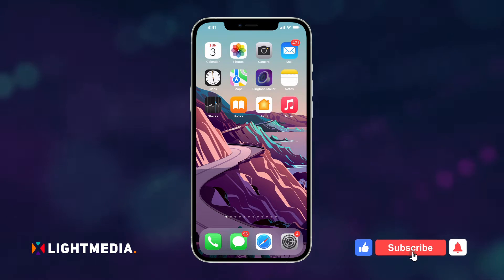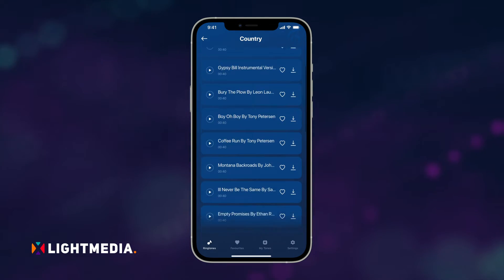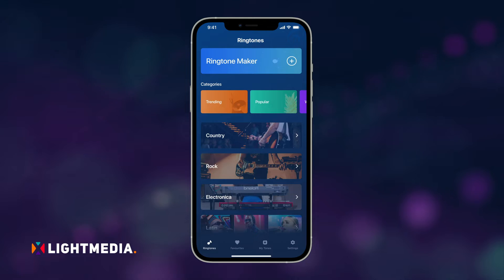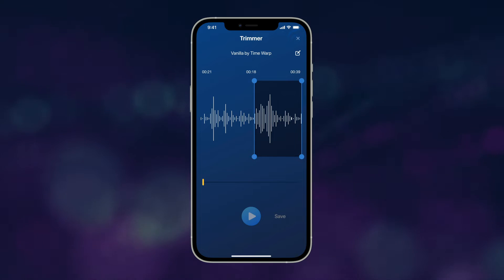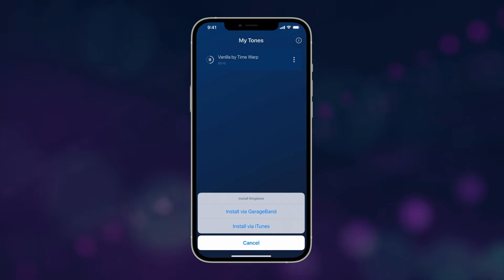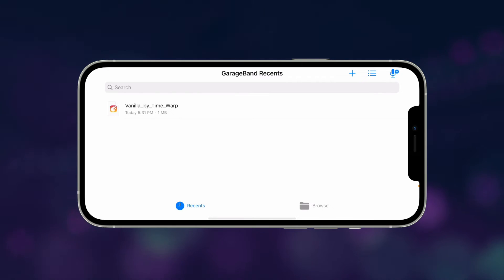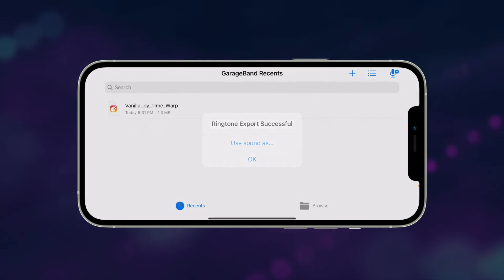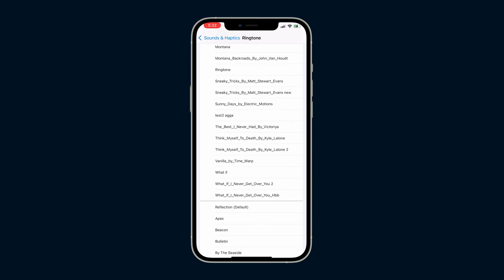How to Make a Ringtone on iPhone using the Ringtone Maker app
How to make a custom ringtone on iPhone:

1. Open the Ringtone Maker app.
2. Choose from an in-app music collection to make ringtones, or select the Ringtone Maker tool.
3. Then, choose a song from your music library.
4. Next, trim and cut the song to keep a particular portion.
5. Rename and save the file.
6. Go to the files menu and select "Install via GarageBand."
7. Select GarageBand from the options. When it opens, touch and hold your new audio file.
8. Click share from the menu. Then export as a Ringtone format.
9. Your ringtone is now ready. Change the new tone by going to the iPhone settings.
10. Navigate to Sounds & Haptics, and then go to Ringtones. That's it!